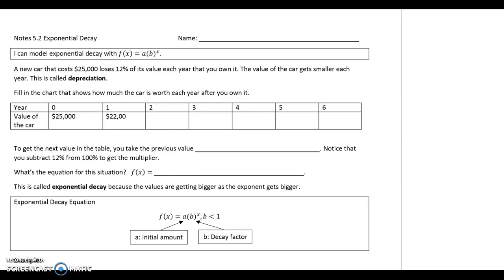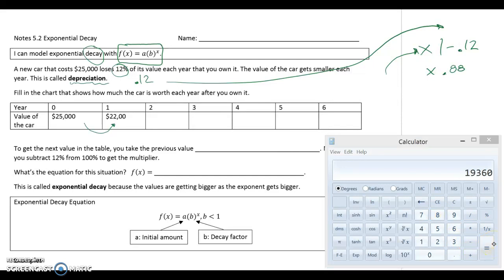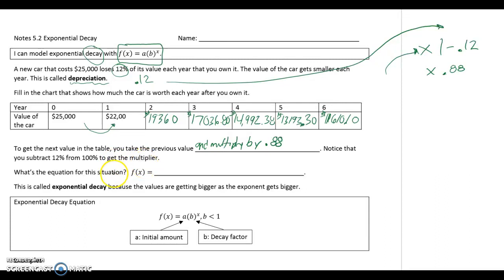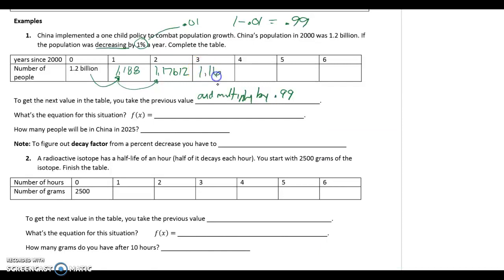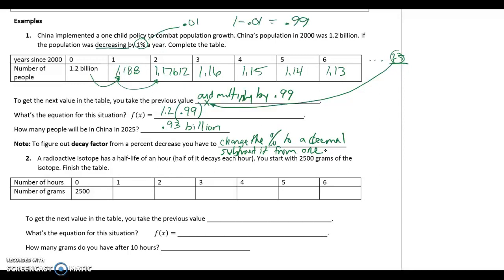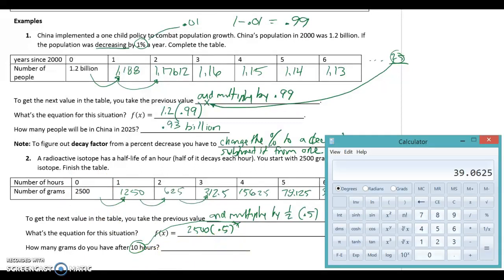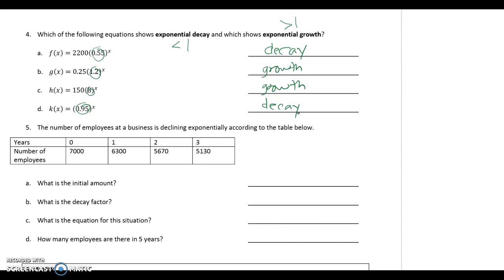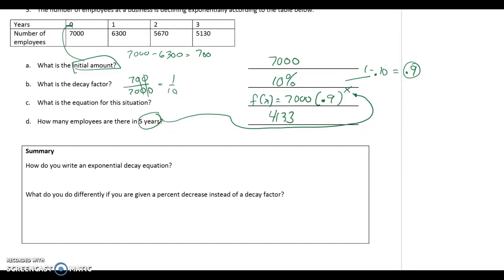Advanced Algebra Lesson 5.2 Exponential Decay